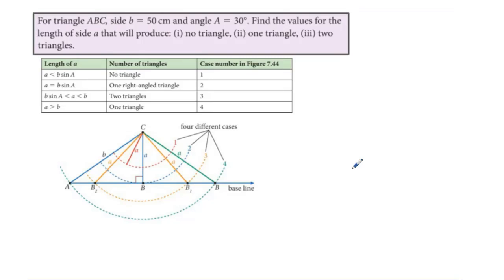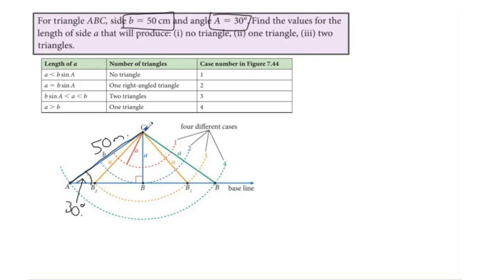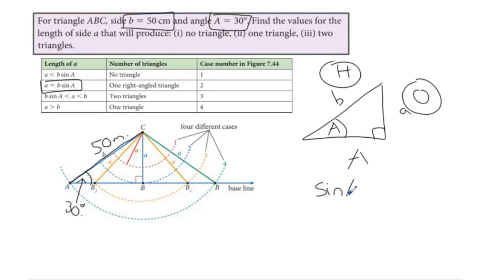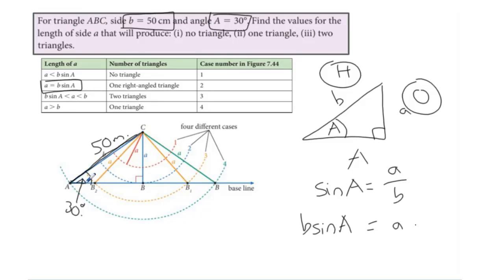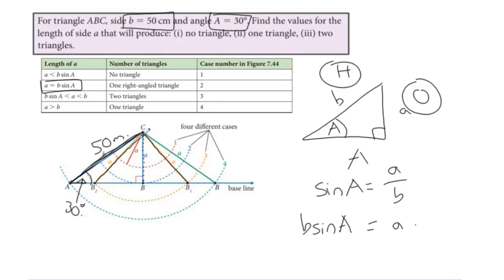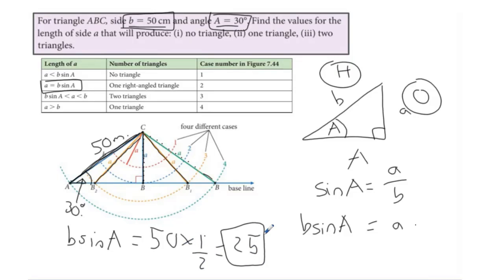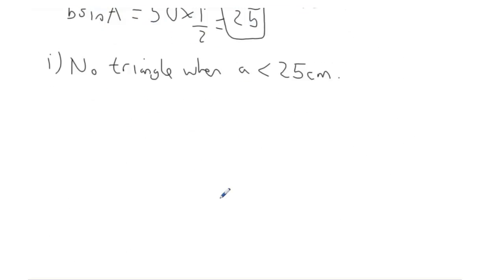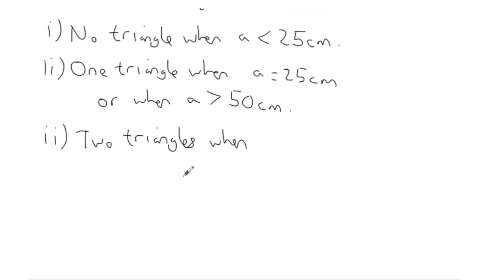Number of possible triangles possible SSA with one acute angle